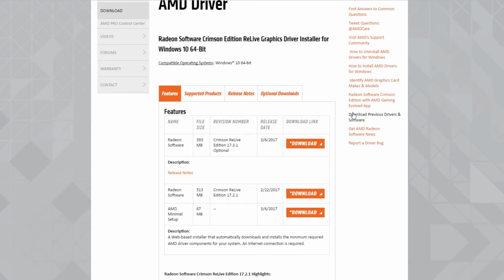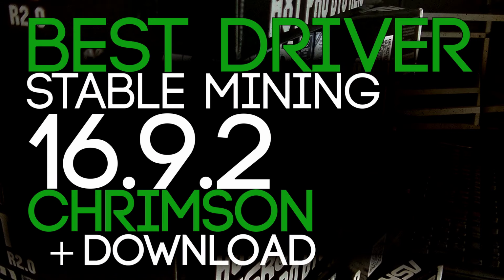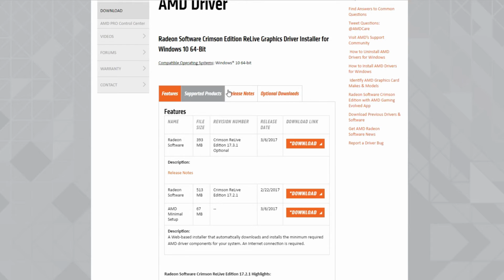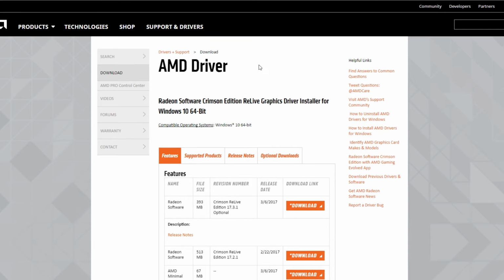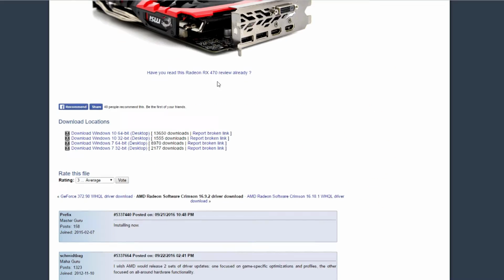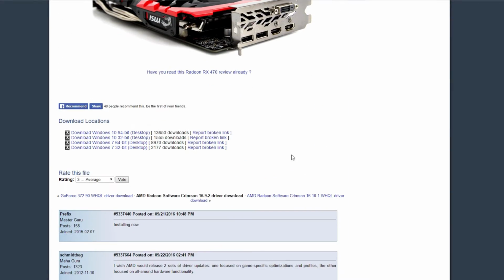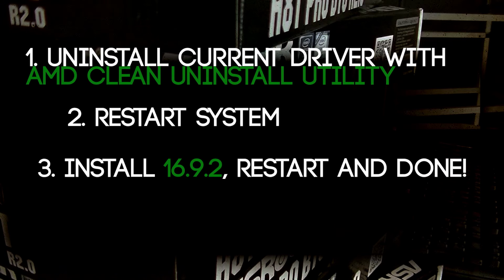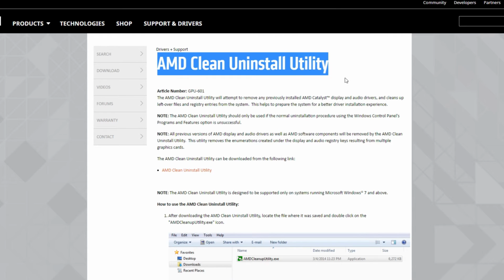Best AMD Driver for Stable Mining, 16.9.2 Chrimson + Download and How.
Today im going to show you what the most stable driver is that i have been using for my mining rigs.
After a while of testing on my RX series it seems that the 16.9.2 Chrimson driver works the best and runs the most stable on the rigs.

Here are the links:

For .COM
For .UK